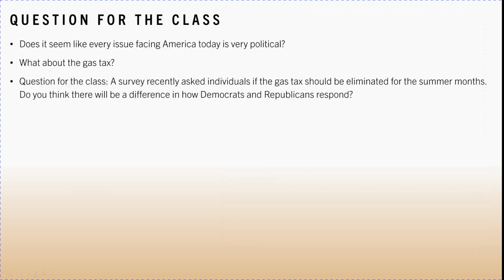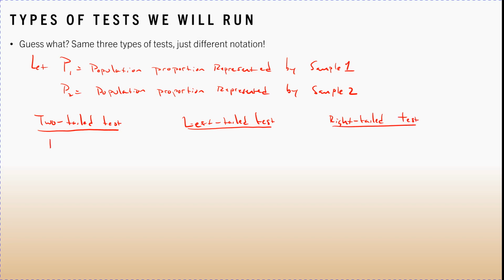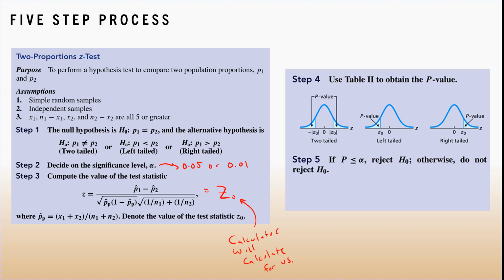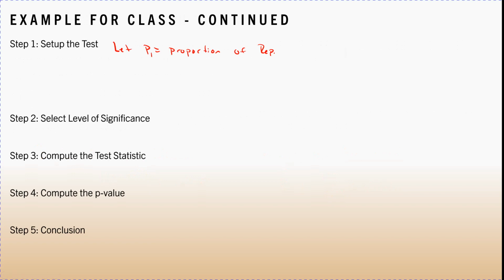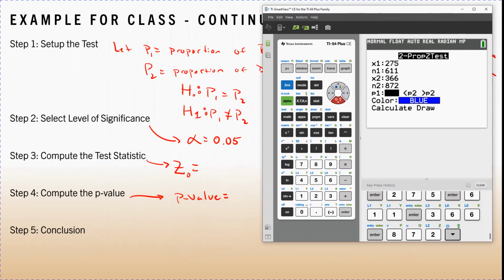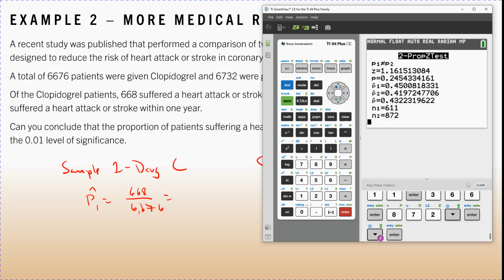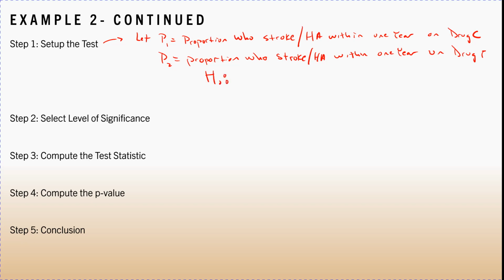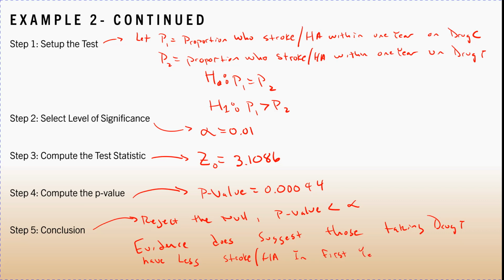Two Sample Hypothesis Testing - Two Proportions